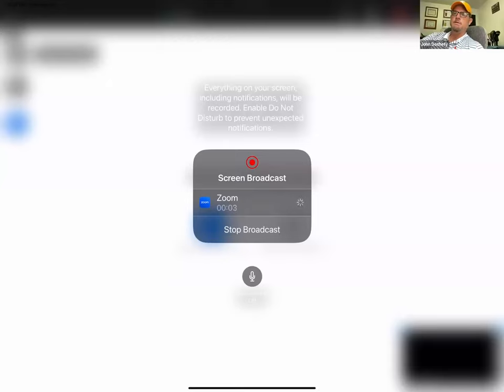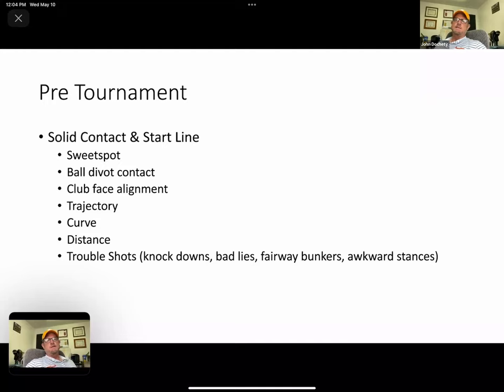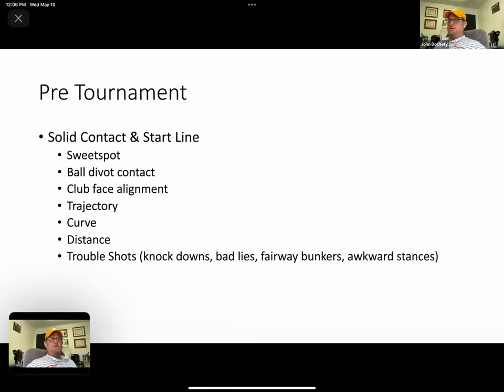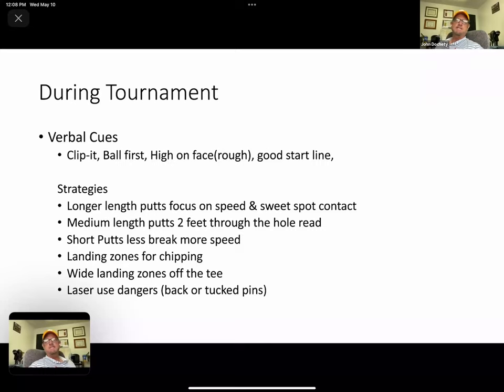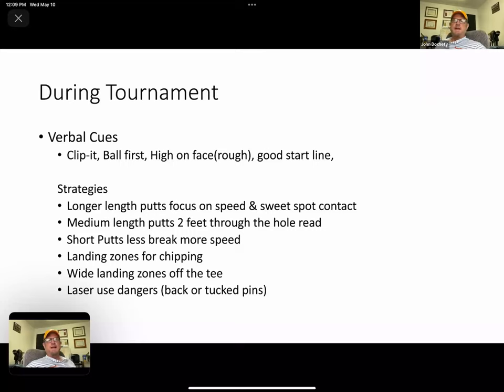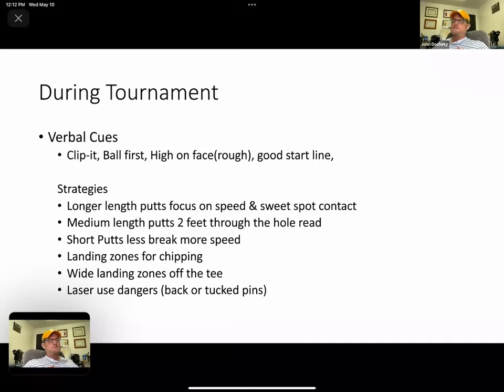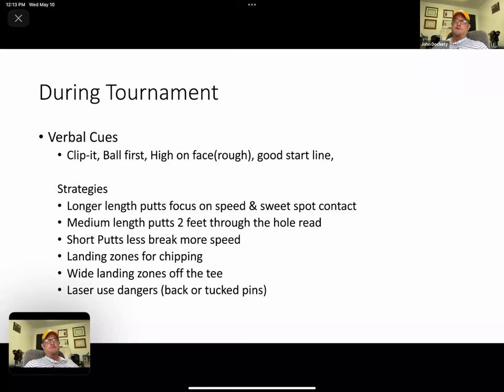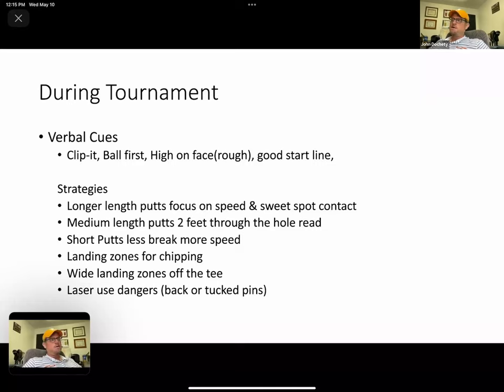Working with Players Golf Swings Pre/During/Post Tournament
Successful techniques used with college level golf team players that address issues with their golf swing in the midst of tournament season. Whether you're dealing with consistency issues or just need some general pointers on form and technique, this webinar will provide you some great content to improve your athletes' swings.